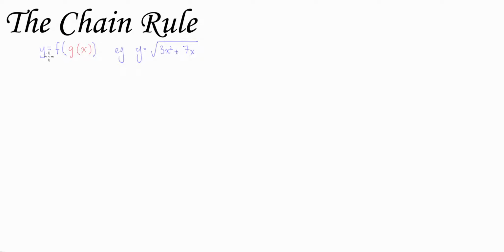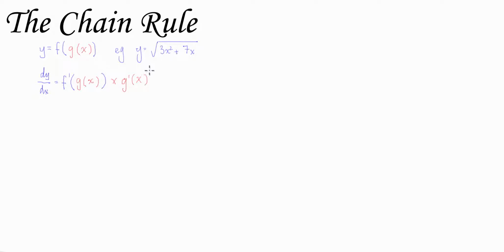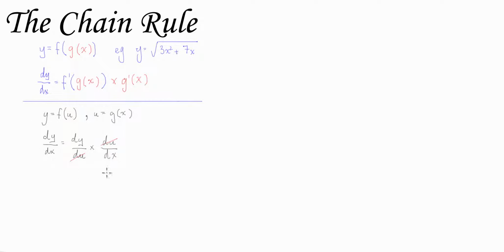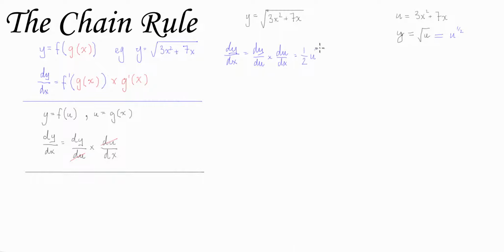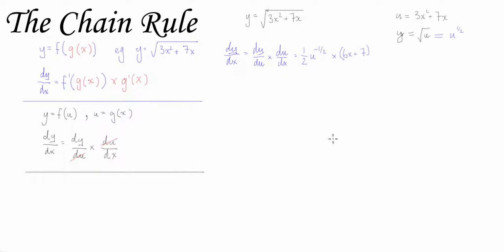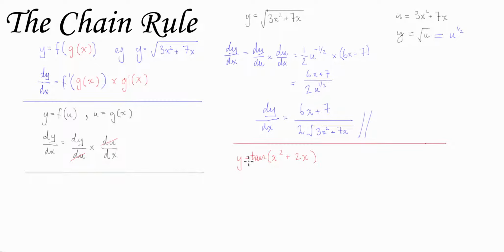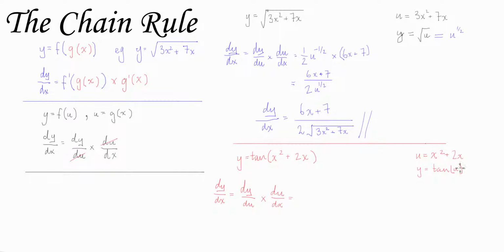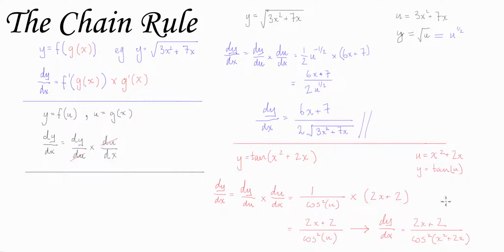What is the Chain Rule?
In this video I give a brief description of the chain rule and its use in calculus. After giving a brief run down on the characteristics of the chain rule I put it to use and differentiate 2 different composite functions.

I hope the video helps, Give me a yell if you would like me to help with anything else.

Cheers,

Harold